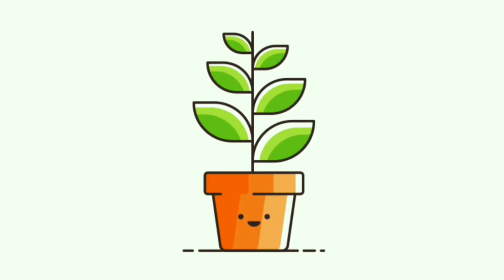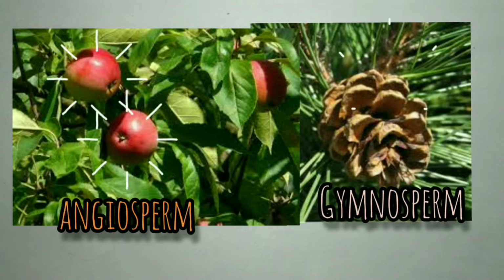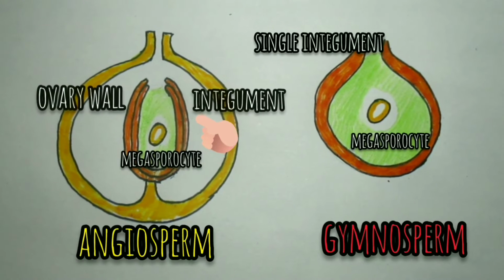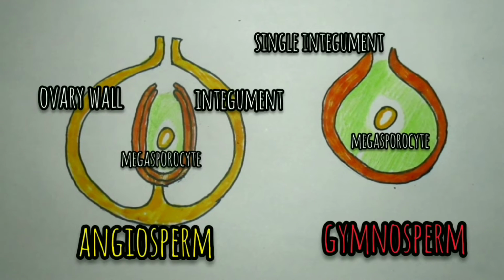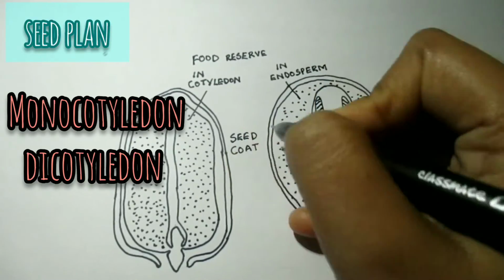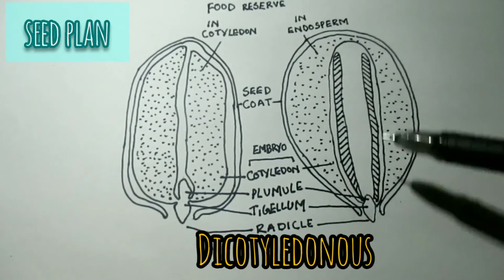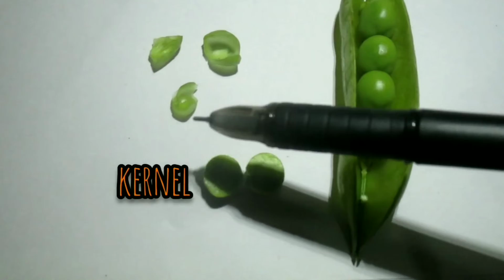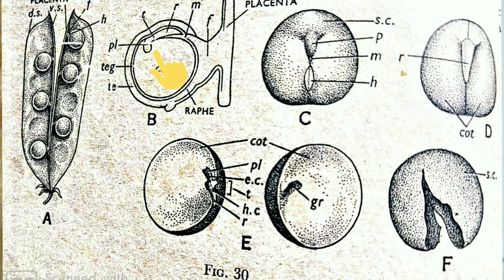Morphology of seed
seed is defined as mature integumented megasporangium. A seed is an embryonic plants enclosed in a protective outer covering. The formation of the seed is part of the process of reproduction in seed plants, the spermatophytes, including the gymnosperm and angiosperm plants.seeds are the product of the ripened ovule, after fertilization by pollen and some growth within the mother plant. The embryo is developed from the zygote and the seed coat from the integuments of the ovule.seeds have been an important development in the reproduction and success of gymnosperm and angiosperm plants, relative to more primitive plants such as ferns, mosses and liverworts, which do not have seeds and use water-dependent means to propagate themselves. seed plants now dominate biological niches on land, from forests to grasslands both in hot and cold climates.

Books I recommended-
College Botany by Gangulee,Das & Datta VOL (I)

SUGGEST us for betterment of our channel.